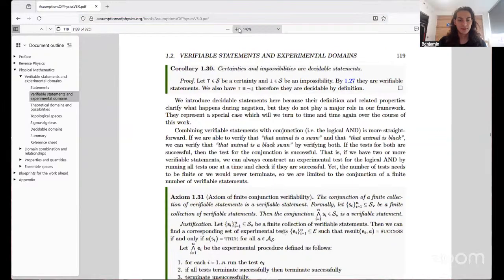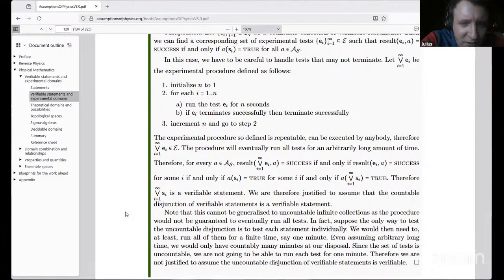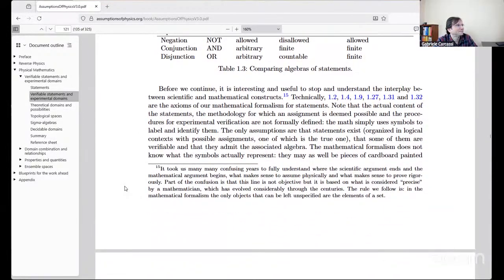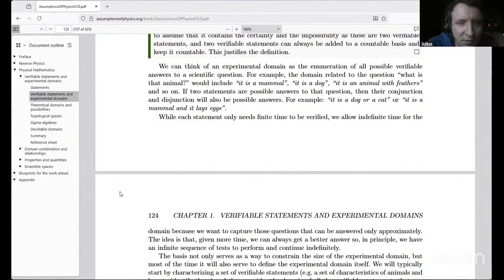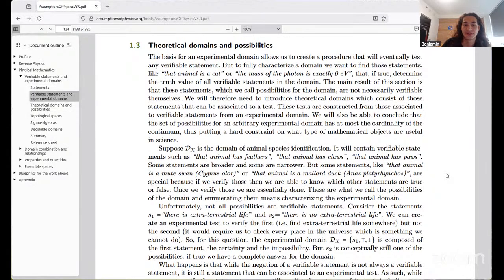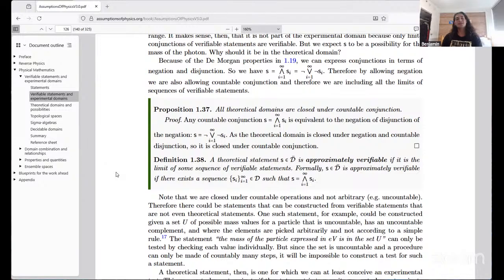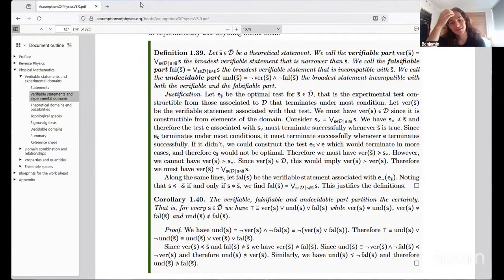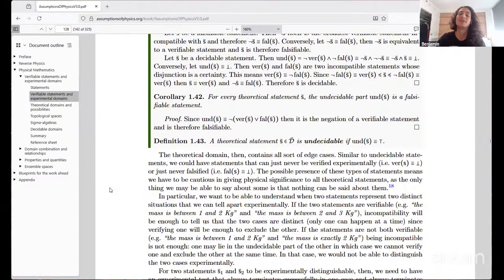AoP reading group (Experimental verifiability continued)